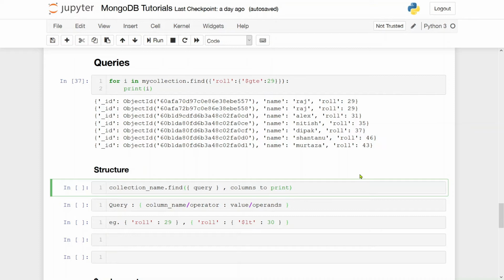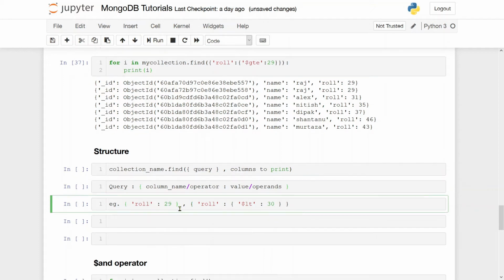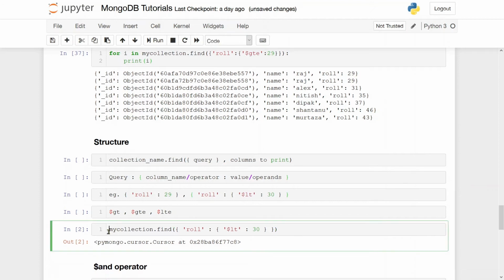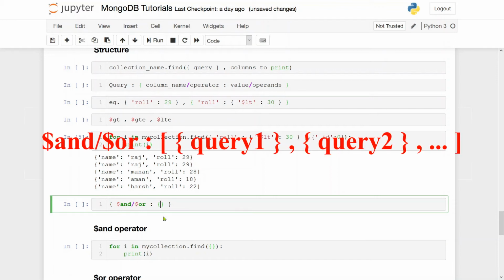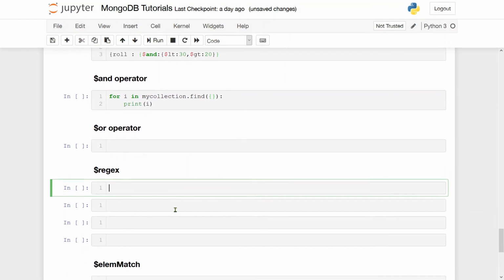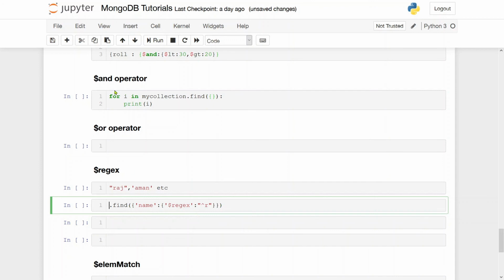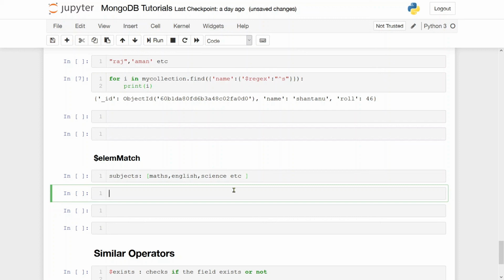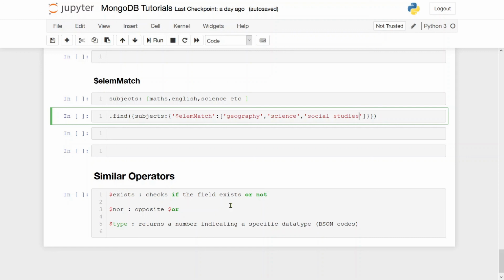MongoDB - Queries | Hindi-English Explanation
Hello Guys,